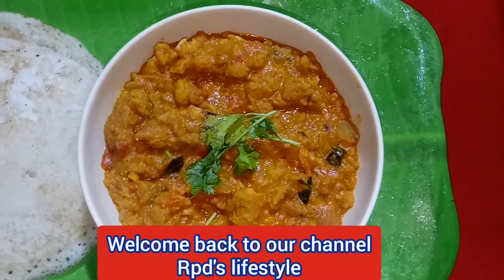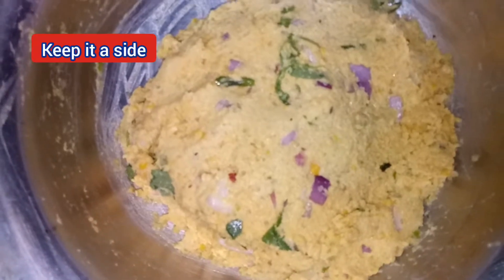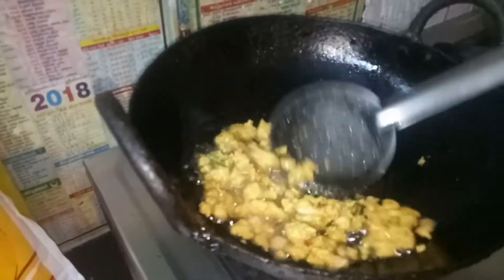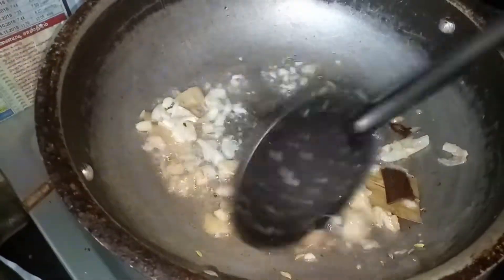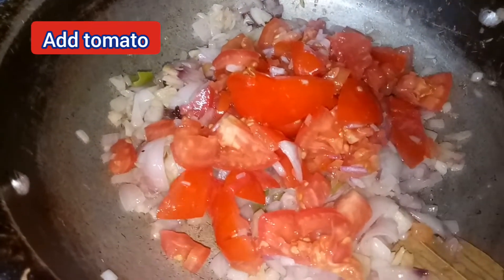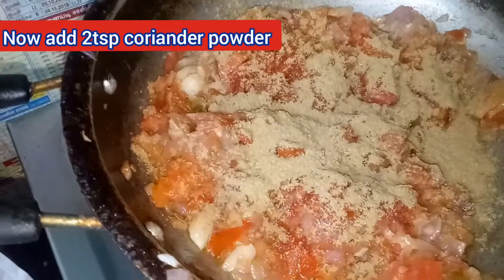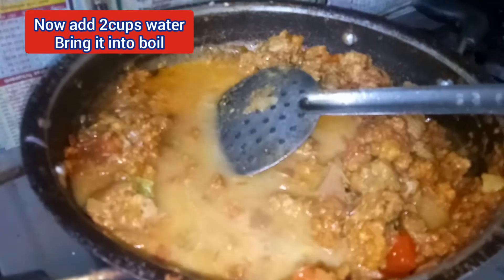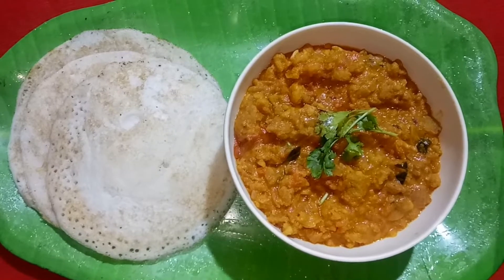சென்னை special வடகறி | சைதாபேட்டை மாரி HOTEL வடகறி | Restaurant style vadacurry in tamil.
hello everyone in this video i have shown how to make mari hotel vada curry. This is lentil curry preparation from Tamil Nadu, often served as a side with Idli or Dosai. We usually make it for breakfast… best with soft idlis and kal dosais. There are few different ways in which we do this dish, sometimes we kind of fry the vadai..before making the gravy. The other way is a healthy way where we steam the vadai and add it to the gravy… with or without garam masala… my MIL adds tons of mint leaves when making it… guess that”s how they make it at Pondy!  Well, Saidapetta, Chennai is the place famous for vada curry… where they fry the vadais instead of steaming… and that”s how i like too. Here i have shared both ways of making it and you choose the one you  like…. whichever way you may choose, it still tastes awesome! if you likes this video give it a thumbsup and subscribe ! please leave your comments and suggestion in the comment section below.

ingredients  (for the vadai)
Bengal gram/ chana dal / kadala paruppu  – 1cup
Fennel seeds – 1/2 teaspoon
Onion – 3 teaspoons (finely minced)(preferably chinna vengayam/ baby onions)
Ginger – 1 teaspoon  (crushed)
Garlic – 3 (crushed)
Salt – 1/4 teaspoon
Curry leaves – 4 (chopped)
Oil – 2 cups (for frying)

Onion – 1 cup (chopped)
Cinnamon stick – 1 (small)
Cloves – 2
Cumin seeds – 1 teaspoon
Turmeric powder – 1/4 teaspoon
Red Chili powder – 1teaspoon
Coriander powder –2 teaspoon
Salt – 1 teaspoon (or to taste)
Curry leaves – 5
Coriander leaves – 1/4 cup (chopped)
Mint leaves – a few (optional)
Oil – 2 tablespoons
Water – 2cup

VADA CURRY | CHENNAI SPECIAL VADA CURRY | VADA CURRY RECIPES.

FOR BRIDAL BOOKINGS & PHOTOSHOOTS
Raghavimakeupartist

STAY SAFE  STAY HOME  STAY HEALTHY
See u on next video
bye guys.